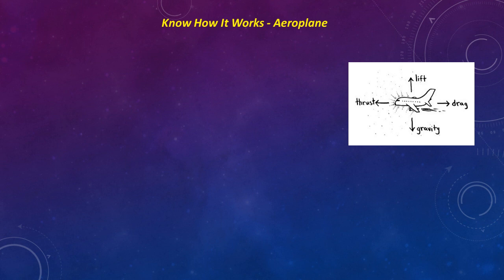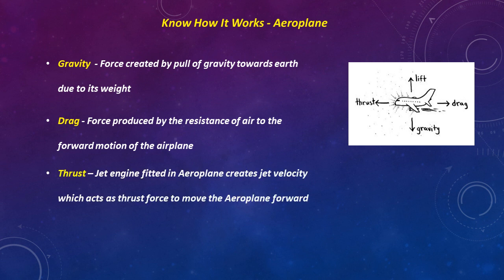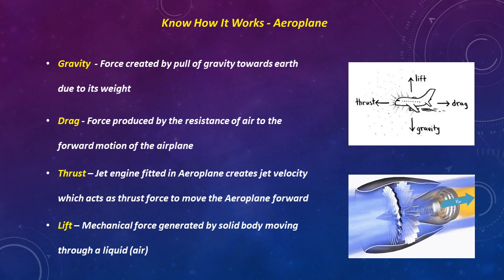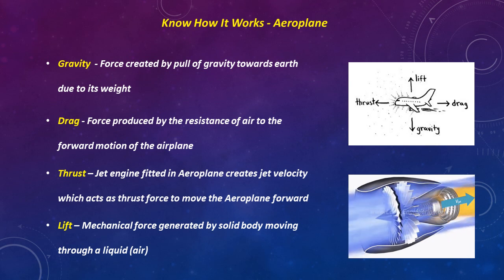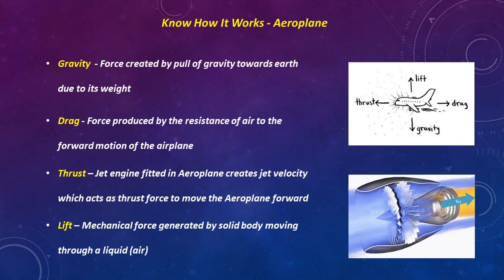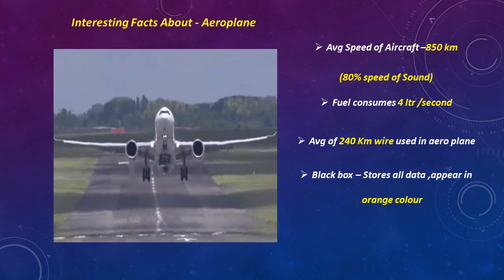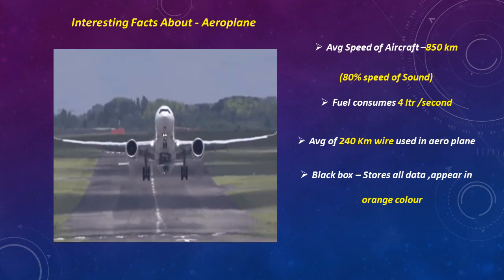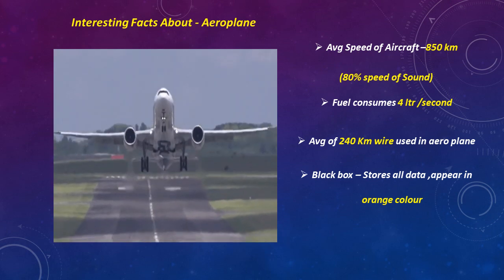How It Works - Aircraft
Basic working concept of Aircraft.